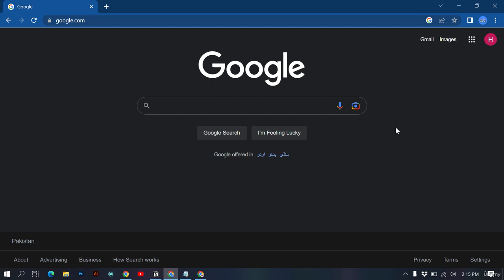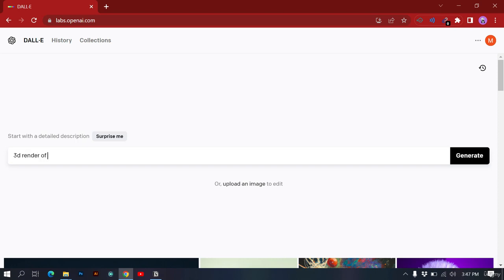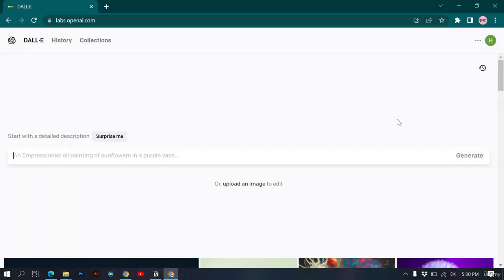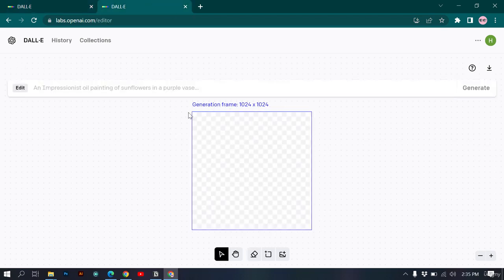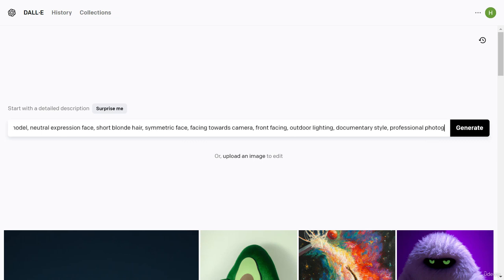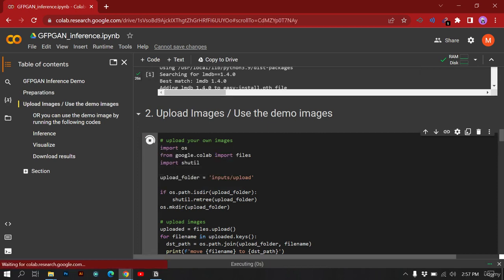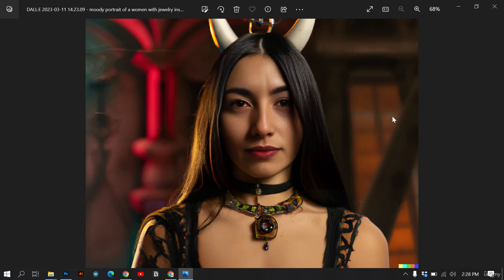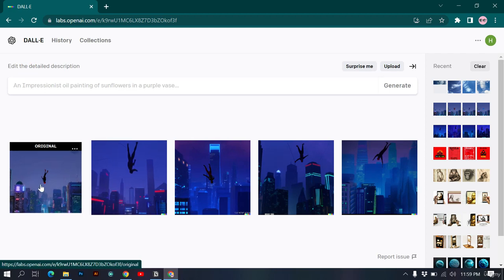DALL-E Masterclass - Create Stunning AI Art with DALL-E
Unleash your creativity and take your Art to the Next Level with the DALL-E Masterclass – Create Stunning AI Art with DALL-E.

This comprehensive course is perfect for anyone who wants to learn how to create visually stunning AI-generated artwork using DALL-E 2.

Whether you’re an aspiring artist or a creative professional, this course will teach you everything you need to know to master the art of DALL-E.

By the end of this course, you’ll be equipped with the knowledge and expertise to:

Learn how to use DALL-E 2 to create stunning AI art, even if you have no prior knowledge of AI or DALL-E.
Discover the basics of DALL-E 2, including pricing and commercial use.
Use the DALL-E Outpainting Editor to create visually appealing artwork.
Create realistic portraits with DALL-E 2 and fix any issues that arise.
Expand your images with DALL-E 2 and fix your DALL-E art with Photoshop.
Learn to remove objects with DALL-E, giving you greater control over your artwork.
Discover ways to sell your DALL-E art and turn your newfound skills into a profitable venture.